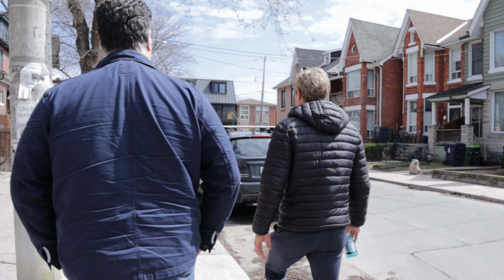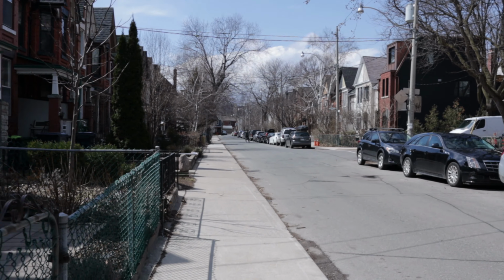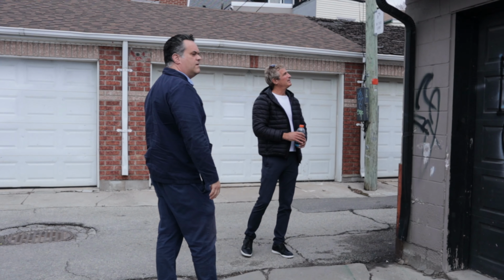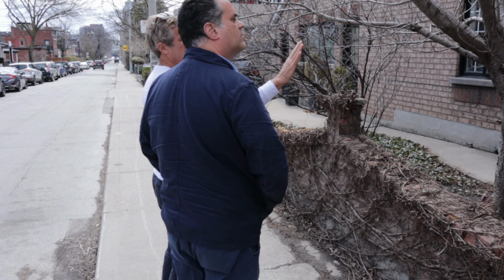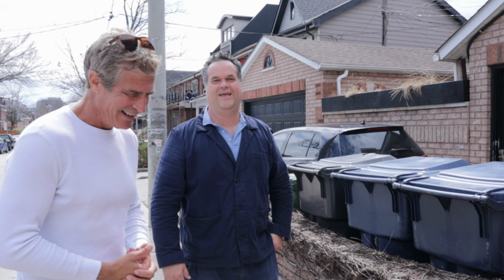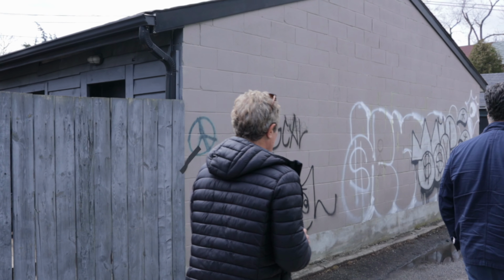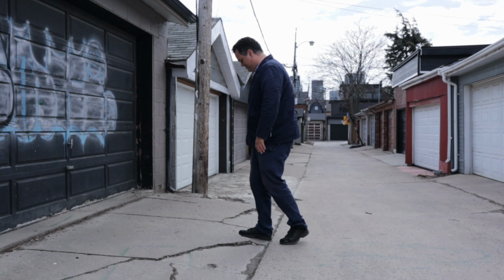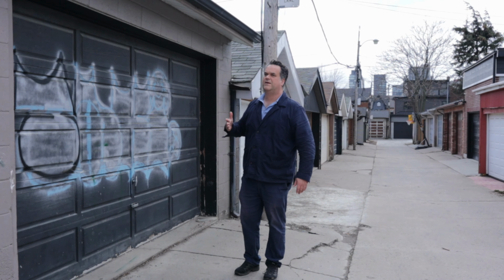How To Buy A House: Look At The Outside Of It!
Do you have any other indicators that you look for outside a house? Do you want to see a house with us?

What do you look for when you're looking at a house? It struck us the other day as we were showing some clients a house - you should actually take a minute to stop and look at the outside of the house! So many times we find when we're looking at houses we’re in a big rush, you never actually take a look at the outside of the home.

First we’d say take a look at the street -  does it feel right? What's happening on the street? Are there other houses on the street being developed? Lots of streets downtown are older streets that are in the process of older families moving out and younger families moving in.

Second thing is the condition of the house. Just stop and look at the front of the house - is it oriented correctly? What shape is the brick in? What are the surface coverings like? The roof? Will the windows need to be replaced? Much of that you can tell from a quick glance on the outside.
One thing you know we've noticed in particular is how is the water being managed around the house? Are you seeing concrete or things sloping away from the house? When you go into the basement, you're probably gonna get a wet basement. It's good to notice that because especially during spring when we don't have proper slopes then you're going to get some water in the basement. This potentially can be easily fixed with some angled concrete or angling the downspout away. Problem solved! Some buyers might think “oh my god we’ve got to redo the whole basement” - but in reality you may not.
Once we look at the front, we want to look at the sides. There's a number of things we're looking for there as well. There can be basic topics that get overlooked, like where do you put the garbage cans? We recently saw a house where they had them in the basement in a storage room! It sounds like a little thing, but those little things can add up.
In the sides or back we’ll also look at the gas, where the gas comes in, if there are multiple metres, is there one metre, is it 200 amps or 100 amps, has it been updated, etc. Potentially we could be looking at a duplex or triplex  situation, and checking to make sure the property fits that. We might also check here for basement access. Getting basement access now is expensive and can be hard from a permit perspective. So if there's an existing basement access that saves you a lot of hassle.
Eaves is a big one to look out for because it contributes so much to the water issue as well. They can tell you if the owner is maintaining the home - if they're not cleaning out their eaves  they're probably not maintaining the home right. Some places are hard to take care of, so if you do see a place that’s actually maintaining them, it can be a very good sign.
Once we get around the back we're also looking at the backyard, backyard access and how it’s being drained. We also check here for laneway suite or garden suite potential - which we are very passionate about! Just access in general here is important as a number of these places have had rentals, so often rental is coming through the back or through the laneway.

These are some of the little things that are going on in our head as we're trying to evaluate a property for its potential for our client. What do you want to do with the property? If you just want to live in it and you don't need a rental it's different than if you're trying to develop it, or you want to add a floor, or you want to add bedrooms. All those things kind of come into play. You tie it all together to really get a good sense of where the building is at and of course where your costs may be.